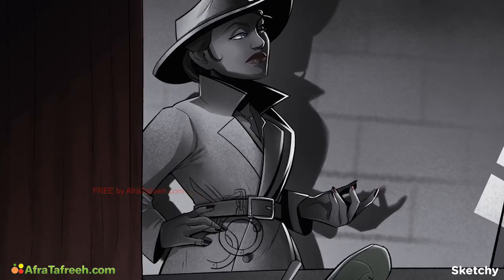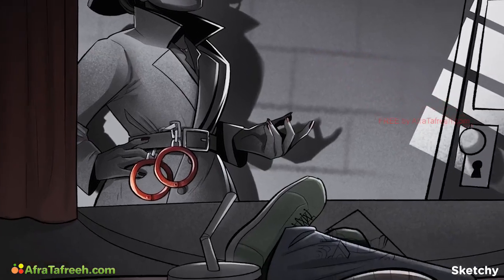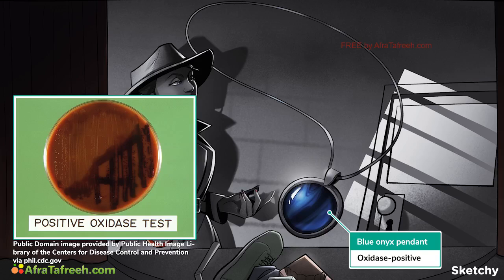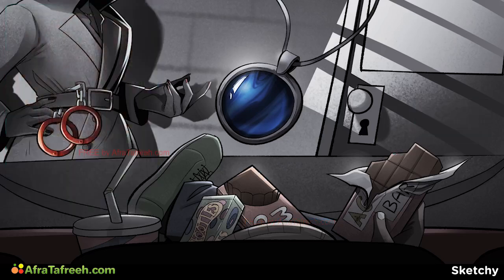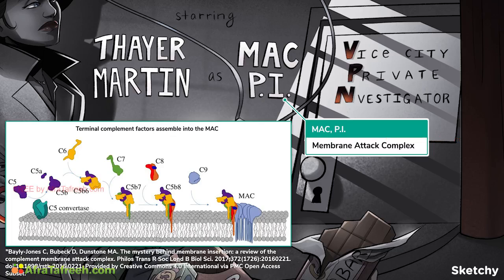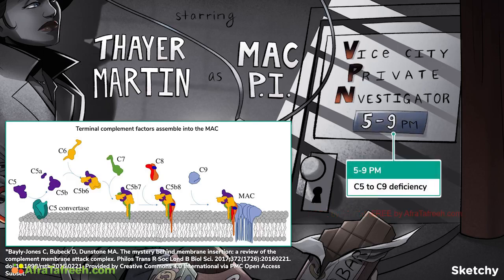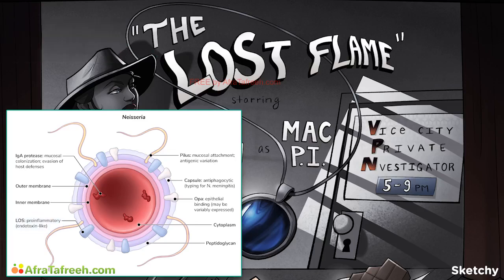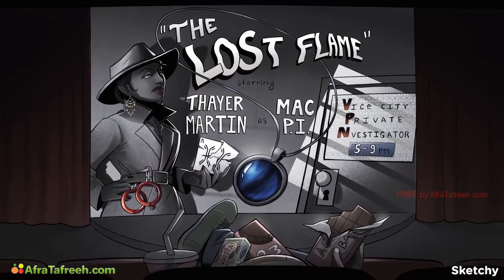26 February 2026